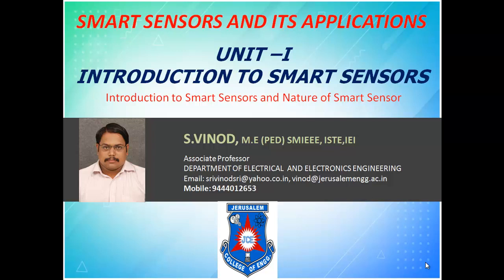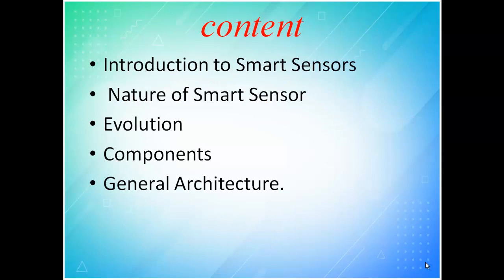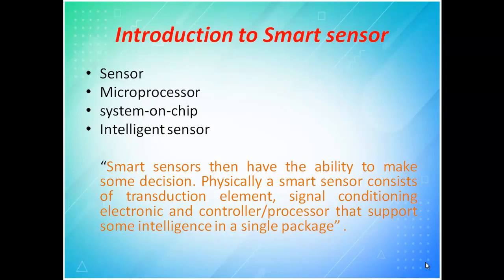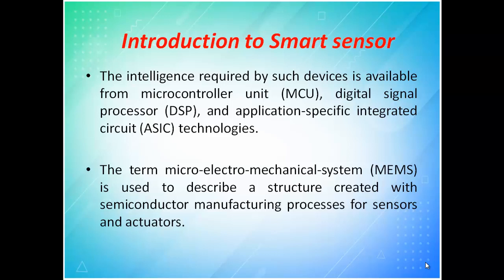UNIT I, Part I - Introduction to Smart Sensors and Nature of Smart Sensor